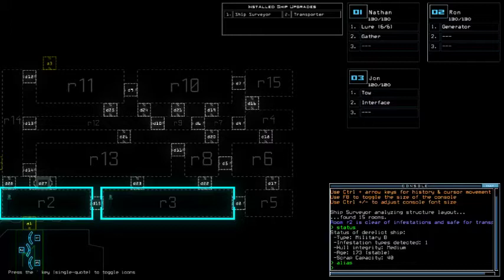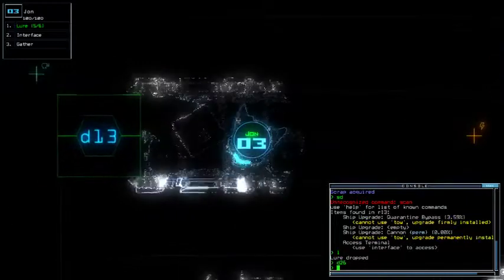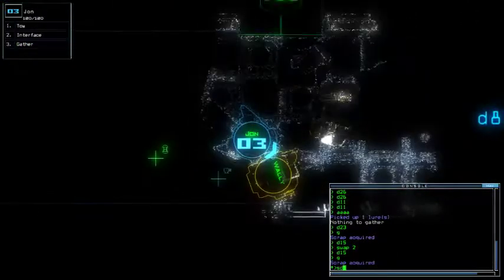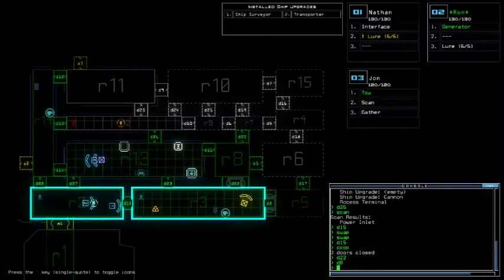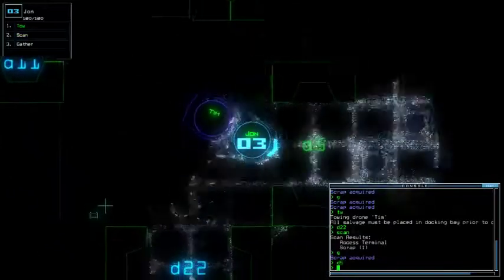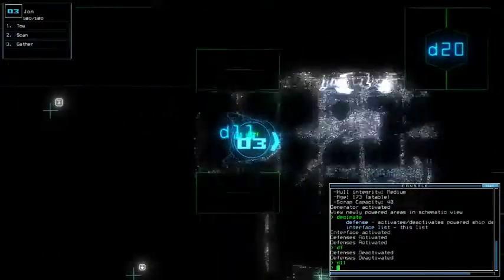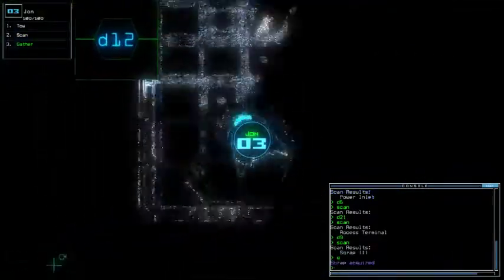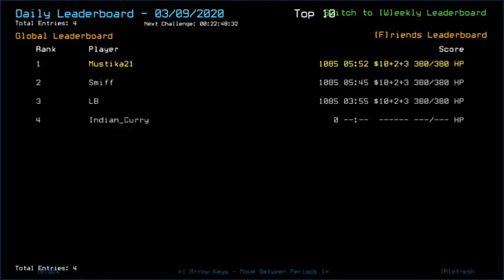Duskers Daily 9 Mar 2020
Blazing fast, eh, mate?